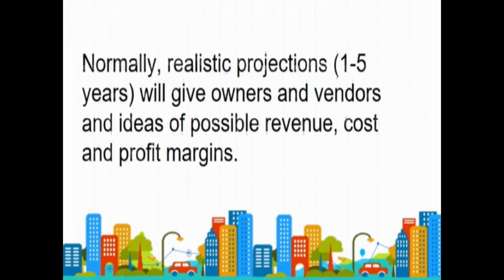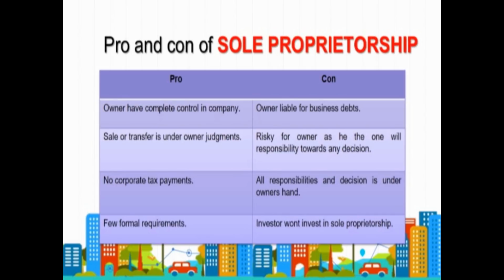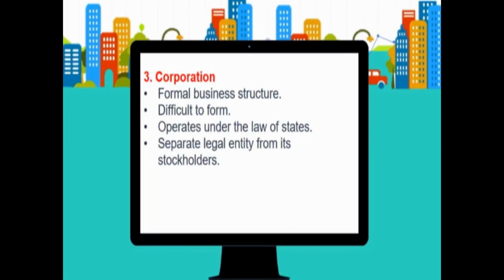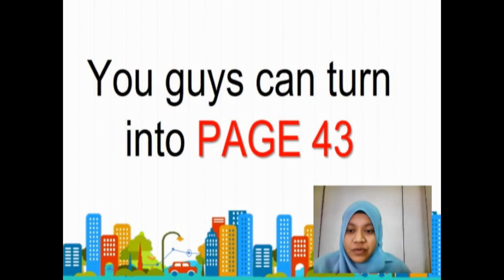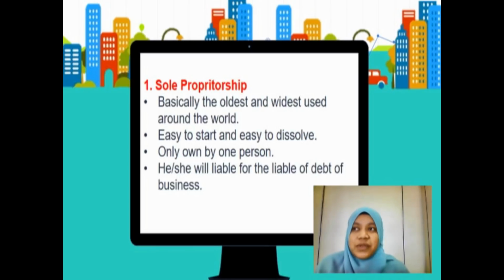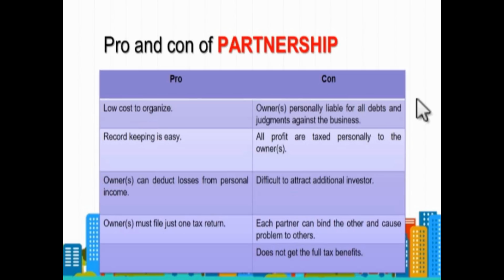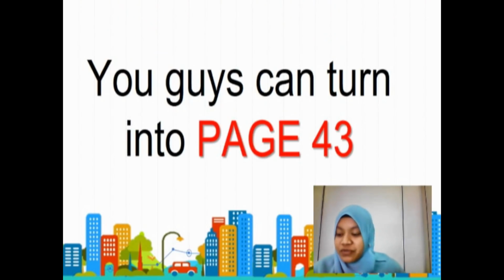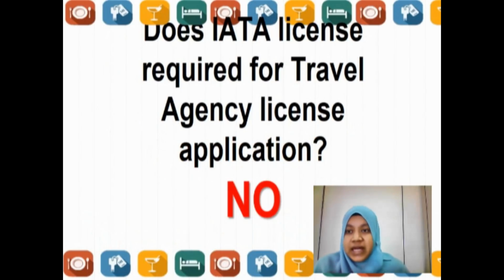CHAPTER 4 SEM0918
Travel agency management for semester 4 students in KPBKL.